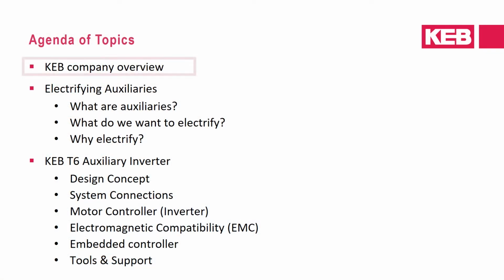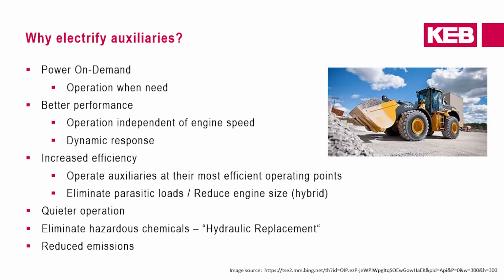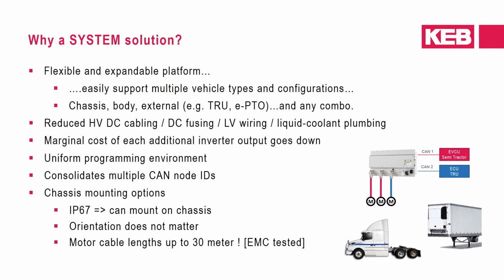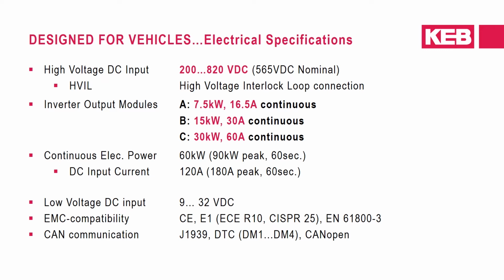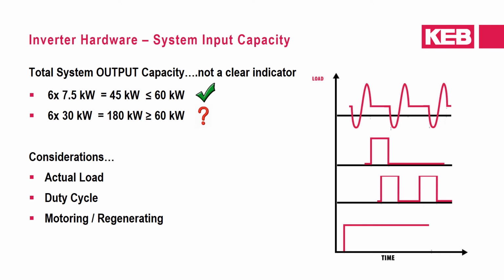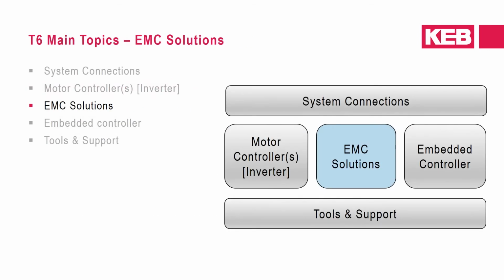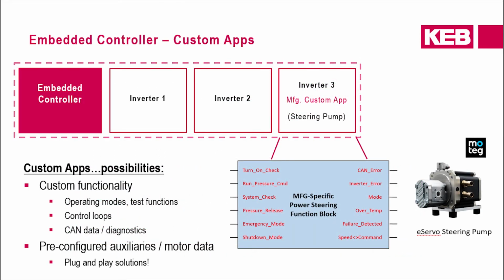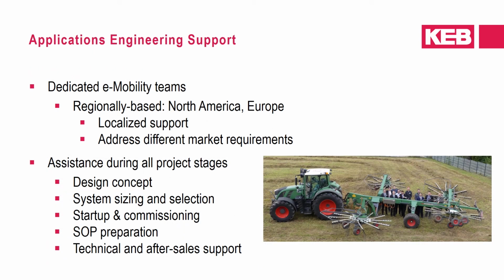Electrifying the Auxiliaries in Commercial Vehicles | KEB America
There are several auxiliary systems in commercial vehicles that can be electrified. This includes pumps, compressors and fans for both chassis and body equipment. Electrifying these multiple auxiliaries can present many challenges in cabling, plumbing, physical packaging, noise and EMI mitigation, and control integration (CAN J1939).

KEB’s T6 Auxiliary Inverter was engineered to solve these challenges. The T6 provides a scalable and modular system solution for independently controlling multiple auxiliary motors. Learn more about this revolutionary product in our presentation where we will outline the benefits of a multi-axis inverter system as well as explore additional system features that can benefit the vehicle designer.